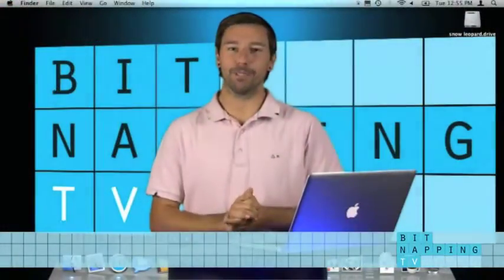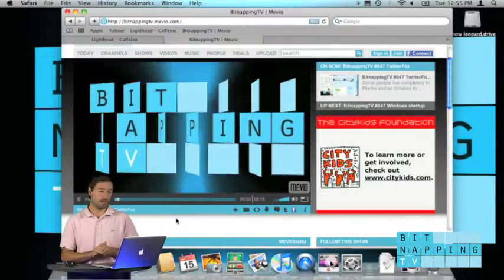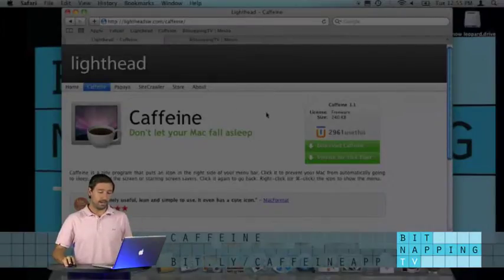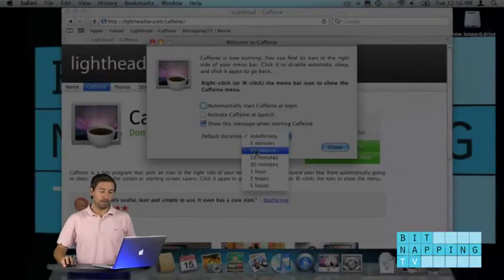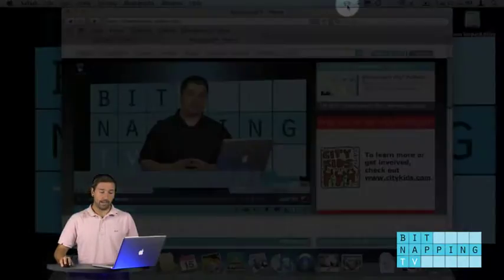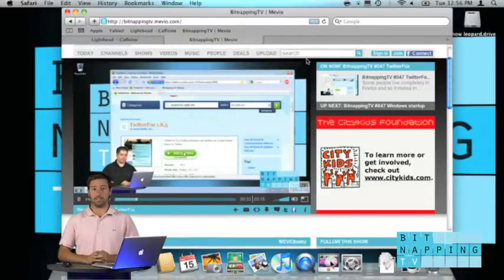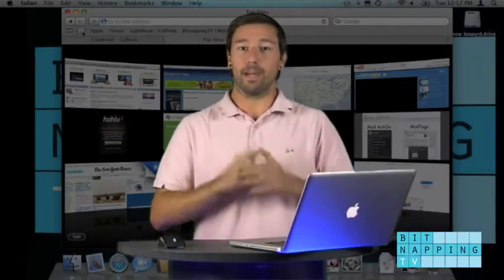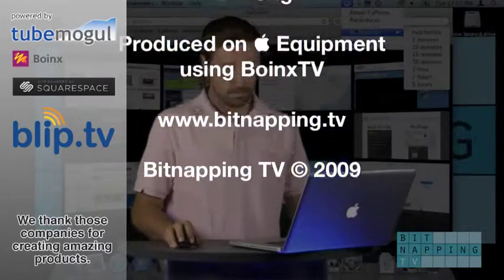BitnappingTV #052 Caffeine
What do you do if you fall asleep while e.g. watching a movie? You drink some caffeine. Give your mac the same stuff to prevent it or the display from falling asleep if you don't want it to. Happy bitnapping!